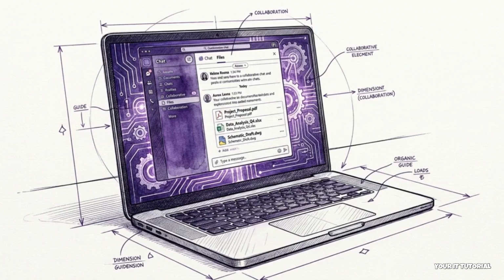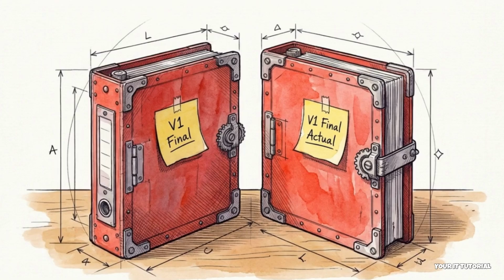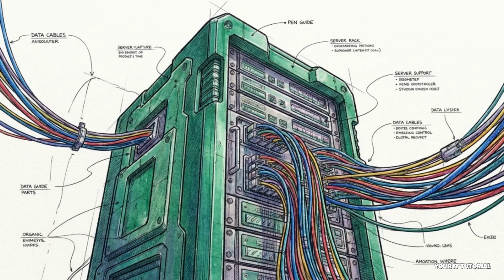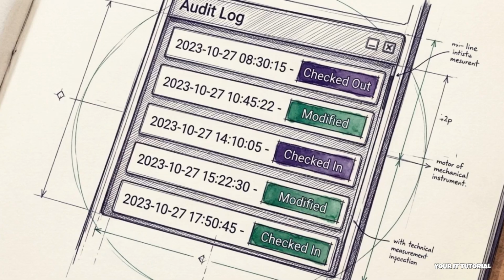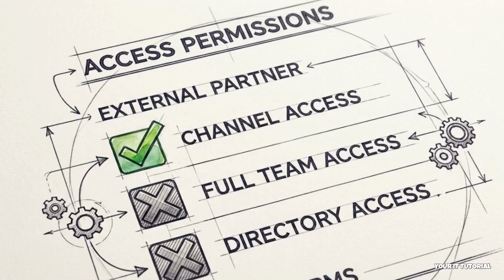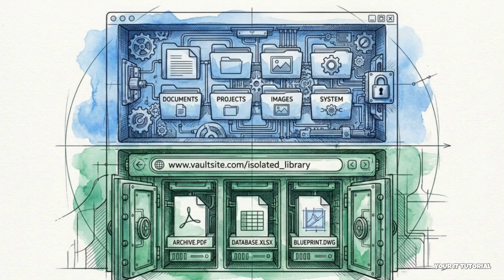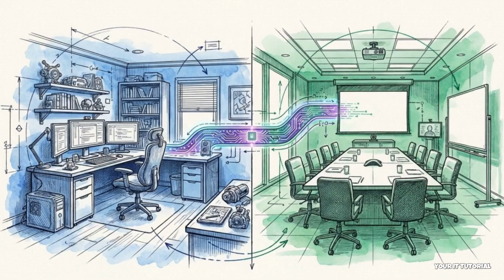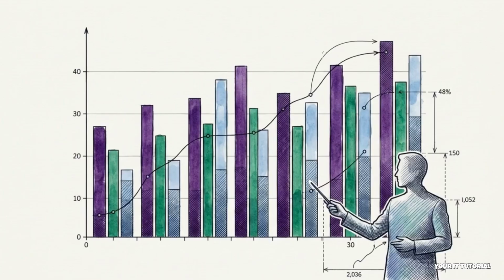Architecting Microsoft Teams Back End Storage, SharePoint & Enterprise Governance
A common operational error in enterprise IT is assuming Microsoft Teams possesses its own native file storage repository. In reality, Teams operates as a collaborative presentation layer—a routing interface that masks the underlying Microsoft 365 cloud services doing the actual heavy lifting.

In this systems architecture breakdown, we map the functions within the Teams interface directly back to their true locations in SharePoint, OneDrive, and Exchange. This guide provides the technical structure necessary to eliminate data fragmentation, enforce strict channel governance, and protect your workforce from cognitive overload and alert fatigue.

⏳ CHAPTERS & TIMESTAMPS:

    0:00 - The Microsoft Teams Storage Myth
    0:29 - Mapping the Back-End Architecture
    0:59 - The Golden Rule of File Routing (OneDrive vs. SharePoint)
    1:55 - Channel Topology: Standard, Private & Shared
    2:42 - Combating Alert Fatigue & Digital Noise
    4:04 - Securing Synchronous Hybrid Meetings
    5:00 - Building a High-Performance Enterprise Network

🛠️ CORE ARCHITECTURE STRATEGIES COVERED:

    The File Routing Protocol: Stop losing files in the chat matrix. Understand the strict separation of data: direct messages deposit files into hidden folders within a personal OneDrive vault, while channel uploads are routed to a centralized SharePoint Document Library.

    Channel Topology & Database Isolation: How you physically build your channels alters the back-end database. Learn the difference between Standard channels (open perimeters), Private channels (which force the generation of an isolated, secure SharePoint site), and Shared channels (B2B direct connect bridges).

    Alert Governance & Cognitive Load: Unfiltered notifications create severe alert fatigue. Learn how to configure global settings, daily batching, sound profiling, and mobile quiet hours to strip away digital noise and maintain strategic focus.

    Meeting Security: Protect synchronous meetings from unauthorized access by configuring strict lobby governance, utilizing the Green Room for backstage preparation, and locking down presenter modes.

Note: For further integration strategies regarding data analytics and project execution, refer to the file Architecting_the_Project_Intelligence_Pipeline_in_Microsoft_Tea.mp4.